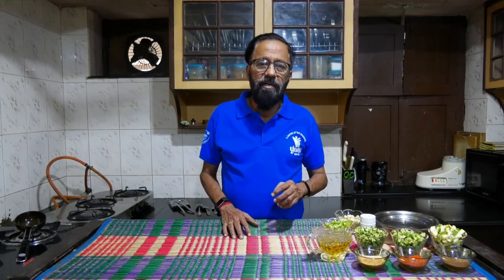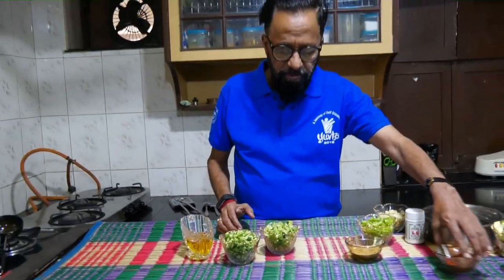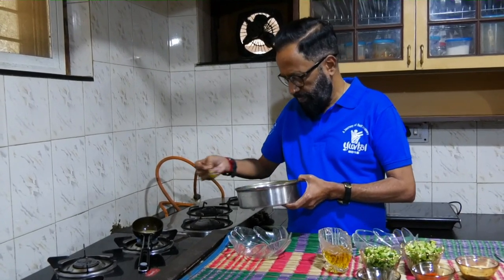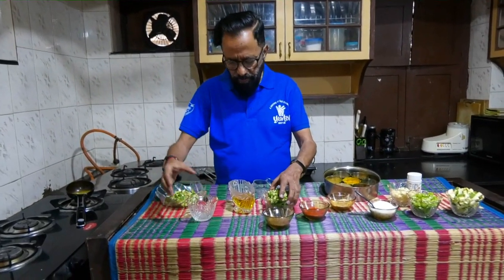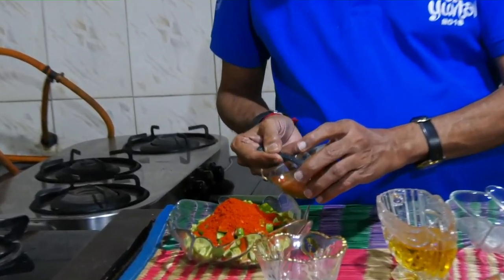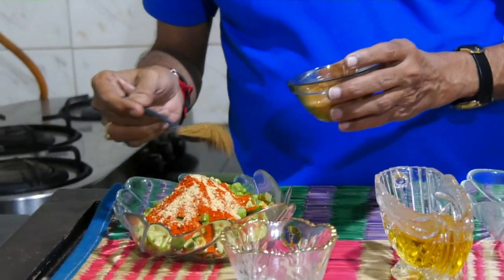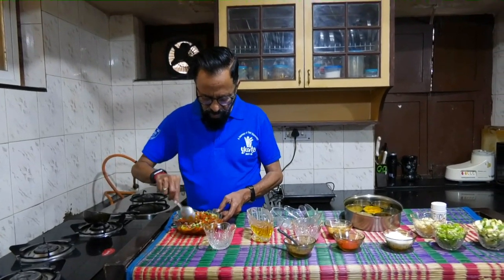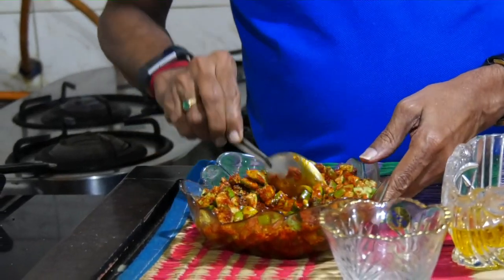Dondakaya (Kundru or Ivy Gourd) Pickle by L Ravichander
How to prepare Dondakaya (Kundru or Ivy Gourd) Pickle by L Ravichander. First of the two dishes for the day.